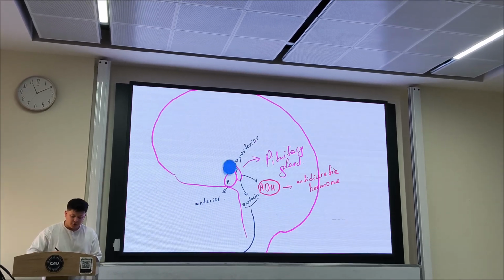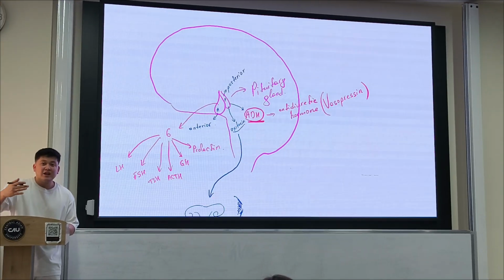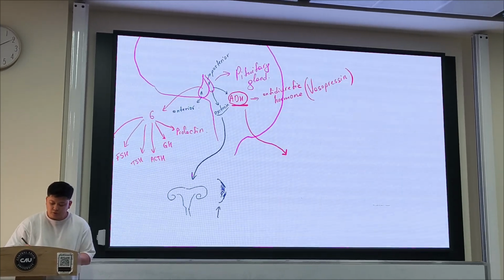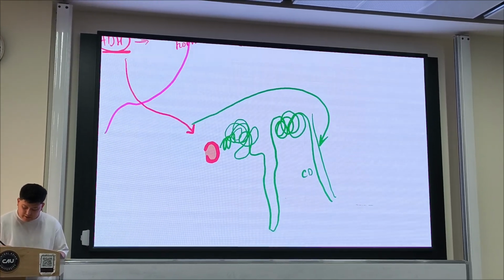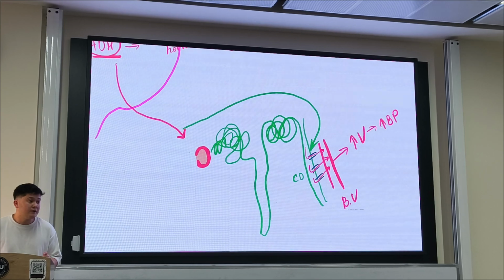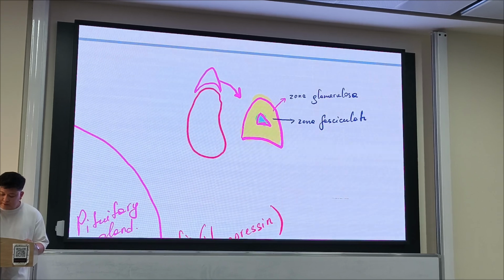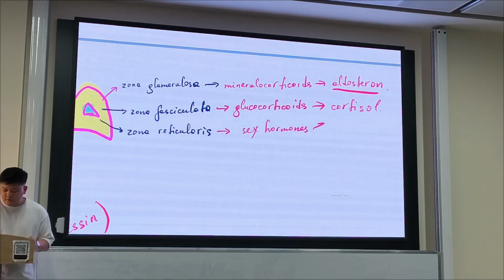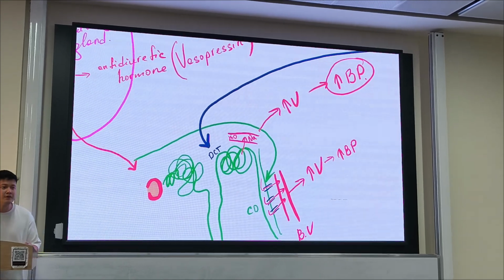ADH and Aldosterone Explained: The Hormones That Control Your Body’s Water and Salt Balance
Discover how your body maintains a delicate balance of water and salt with the help of two powerful hormones: ADH (Antidiuretic Hormone) and Aldosterone. In this video, we break down how these hormones work together to regulate fluid levels, control blood pressure, and ensure that your body stays hydrated and balanced. From understanding how ADH makes your kidneys hold onto water to how Aldosterone helps manage sodium, this video provides all the key details you need to understand these essential hormones. Perfect for anyone studying human physiology or anyone curious about how the body works!

“If you could design a futuristic device that mimics the action of ADH and Aldosterone, what would it look like and how would it help regulate water and salt balance more efficiently in the human body? Think about how such a device could improve health or even help astronauts on long-term space missions!”